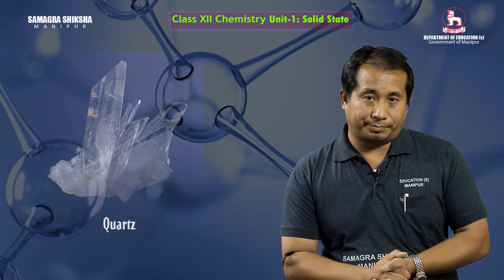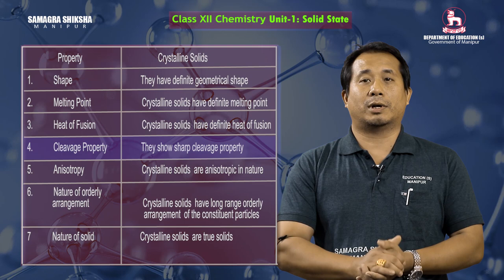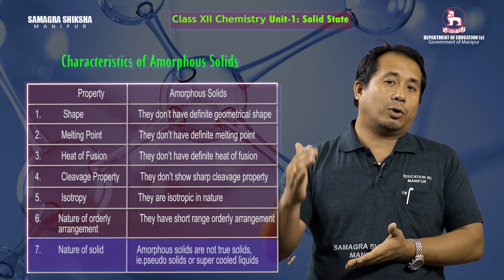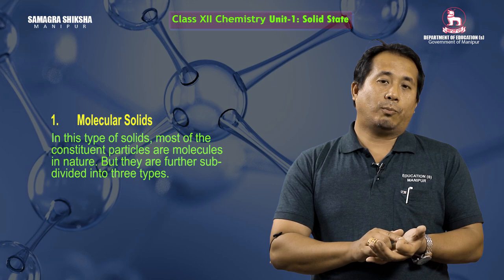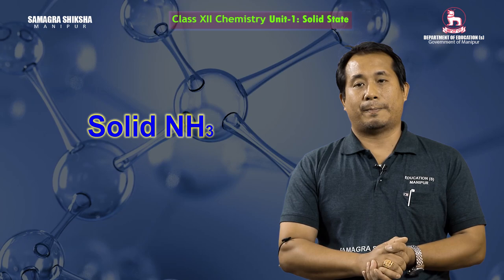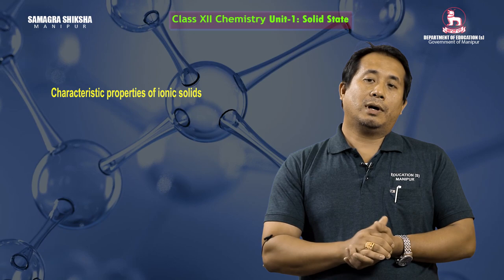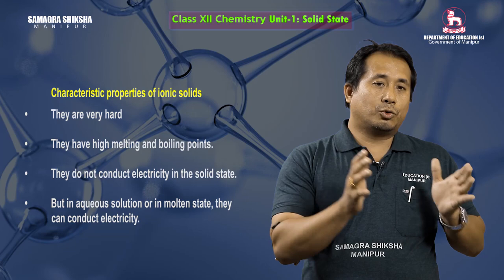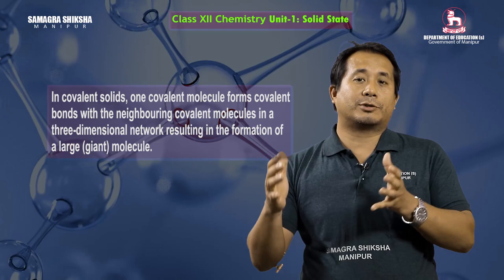Class XII Chemistry Chapter 1: Solid State (Part 1 of 4)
Developed by: Department of Education(S), Manipur in collaboration with Samagra Shiksha Manipur Econtent manipur BOSEM COHSEM DE(S)